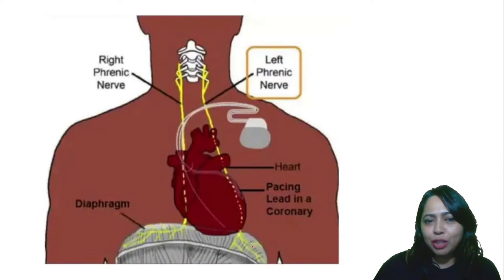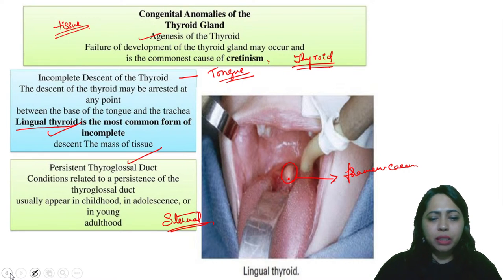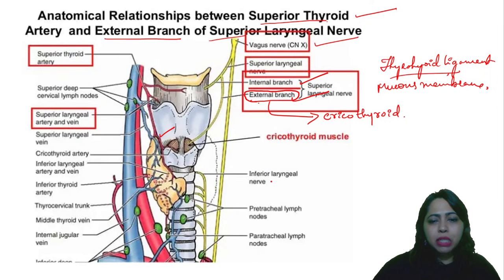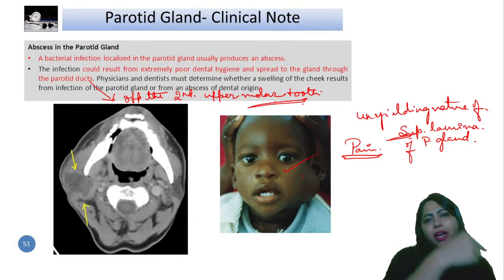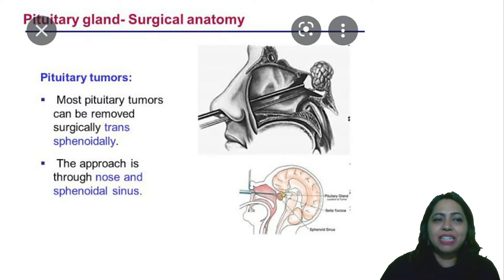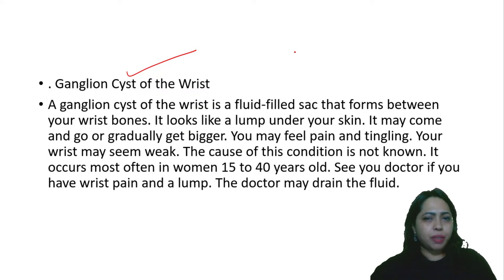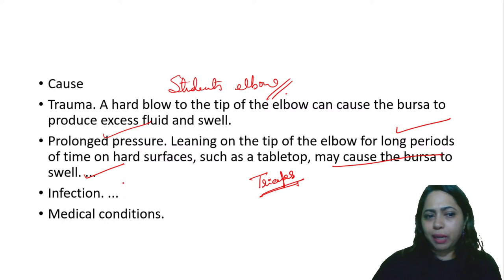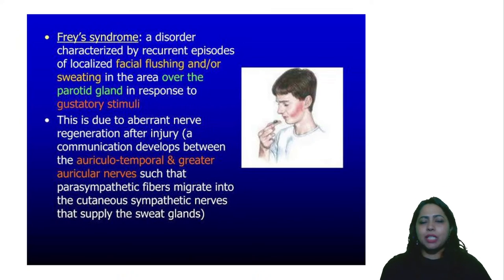IMAGE BASED LEARNING- --ANATOMY 7 | Histology | NEET PG | Dr. Rohini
In this session, Dr. Rohini will be teaching about IMAGE BASED LEARNING- --ANATOMY 7 for NEET PG.

Iconic:
Unacademy & PrepLadder

With Unacademy
All Resources Included in PLUS Subscription
- Live Batches
- Recorded Classes
- QBank & Notes*

With PrepLadder
All Resources of Dream Subscription
- Video Lectures
- QBank 3.0
- Rapid Revision
- Snapshot & Treasures